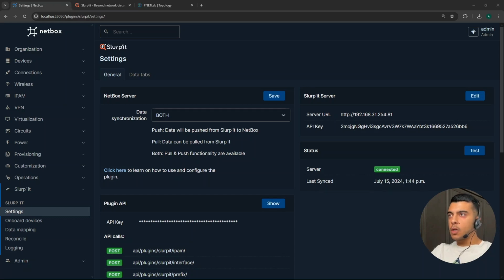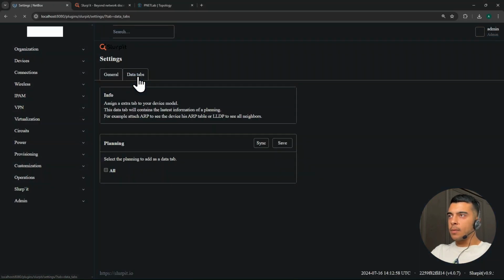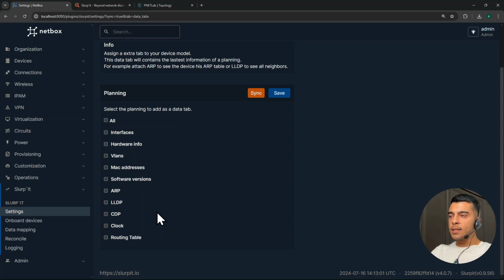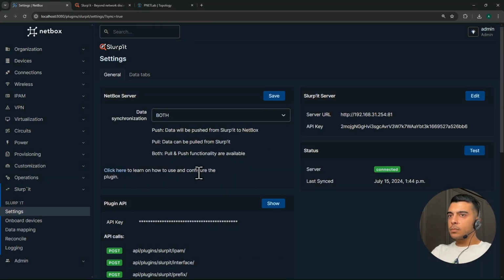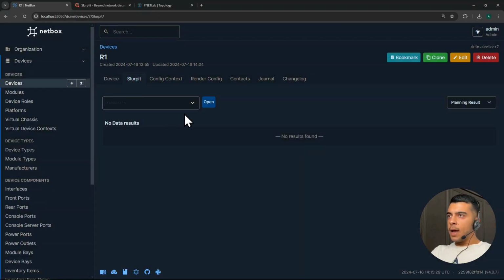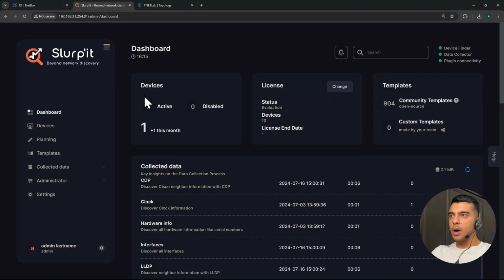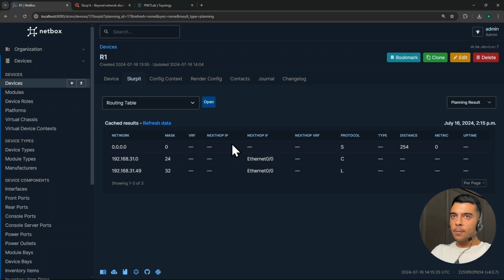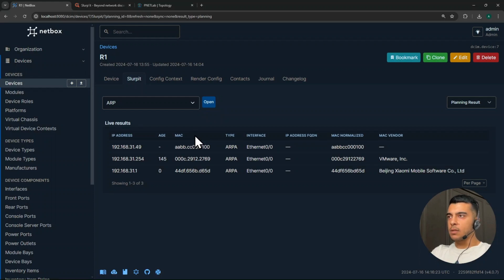NetBox Tutorial - Data Tabs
Get live data from Slurpi't with a cool feature called Data Tabs.